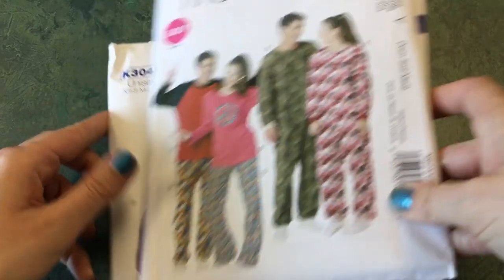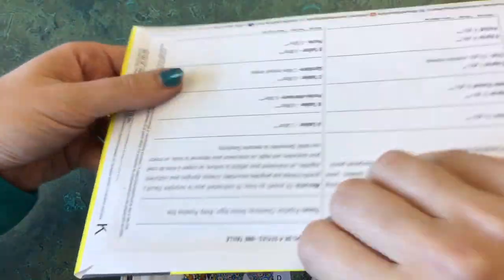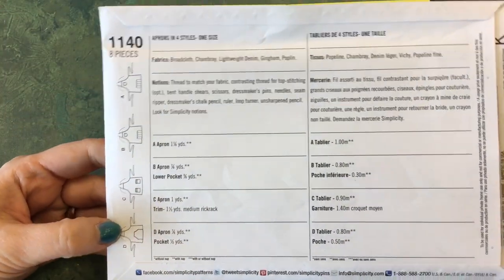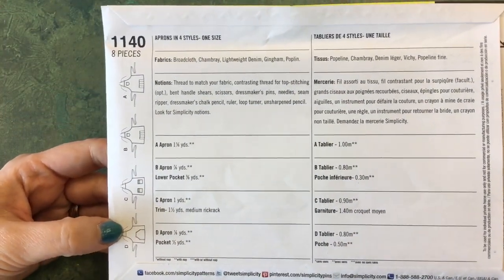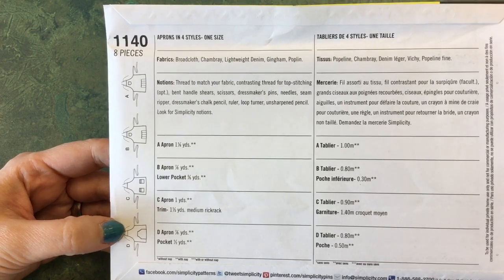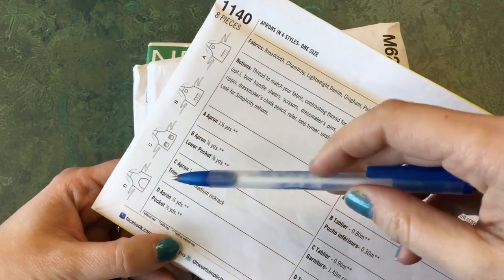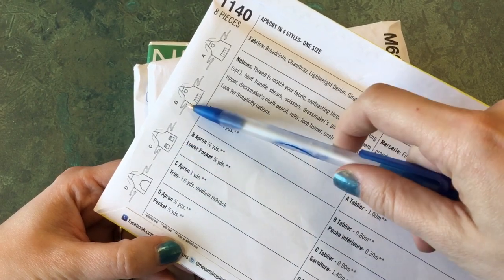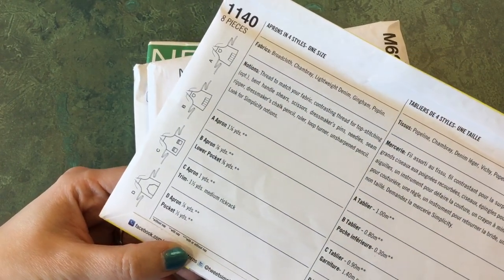Reading the Pattern Envelope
How to read information on a commercial pattern envelope. About half way through I am pretty sure we had an earthquake as the building began to shake. All is fine. Continue learning!